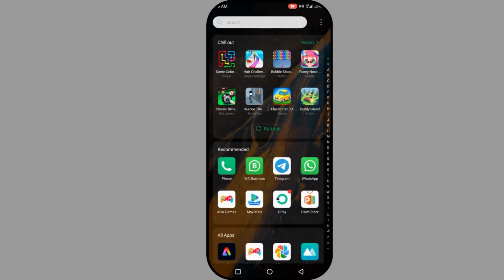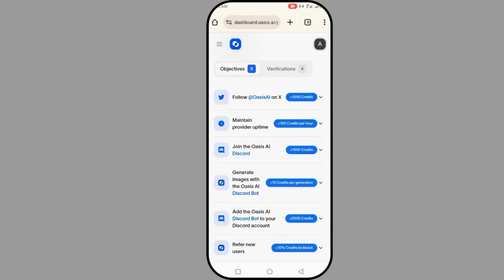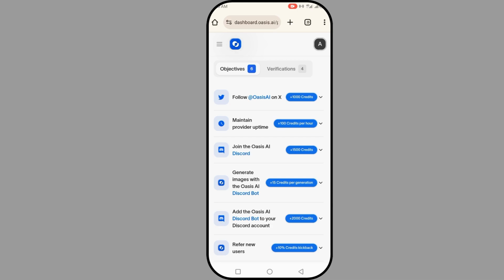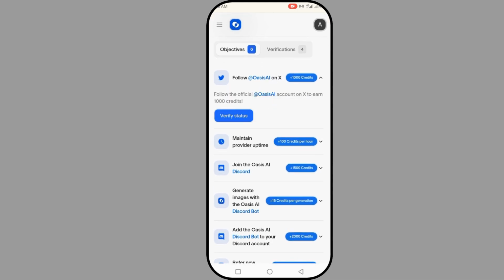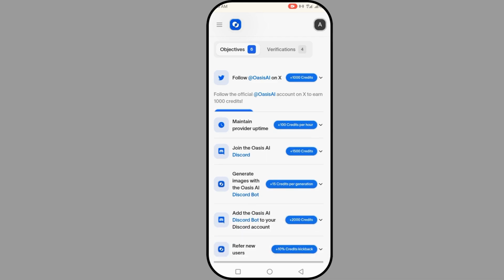How to Connect Your Twitter Account to OASIS Airdrop | Easy Guide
In this video, you will learn How to Connect Your Twitter Account to OASIS Airdrop

Learn how to link your Twitter account to the OASIS airdrop with this simple step-by-step tutorial. Start earning rewards effortlessly!